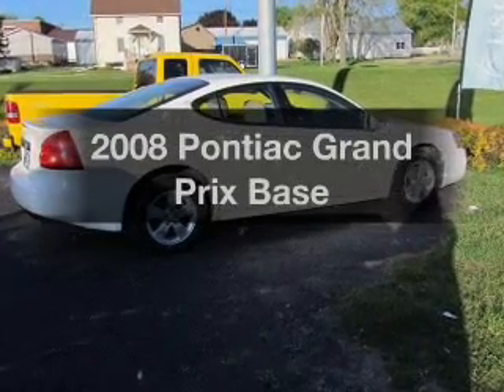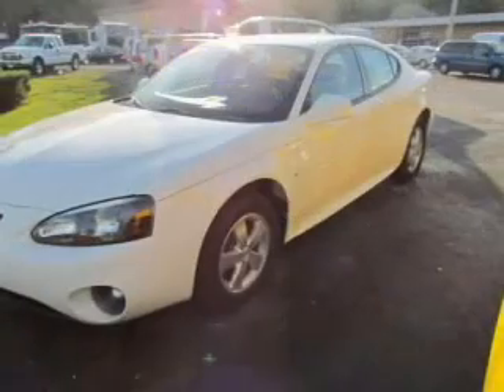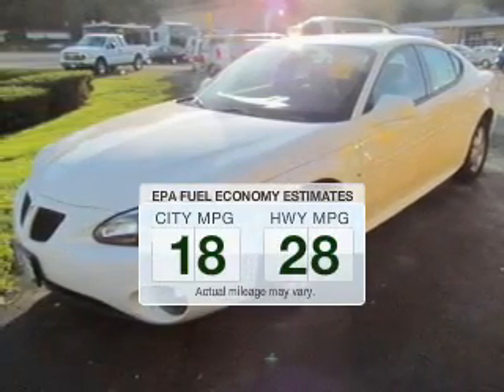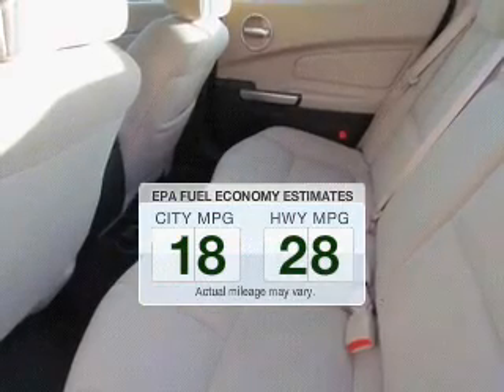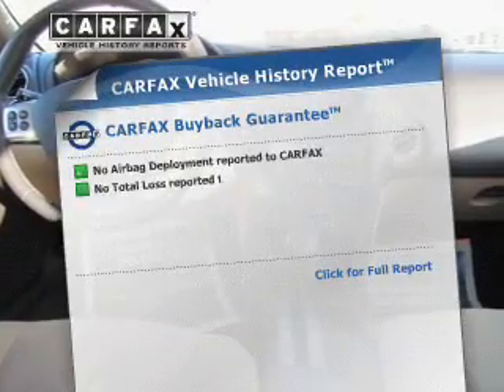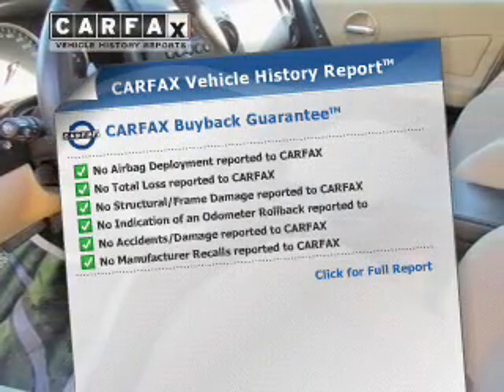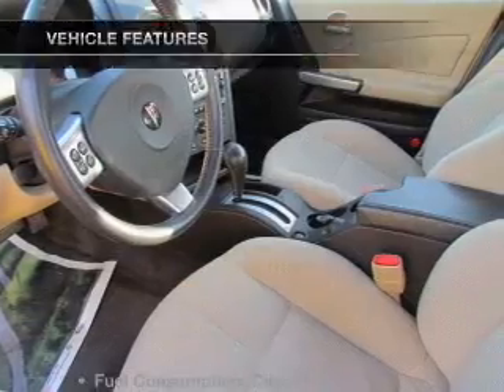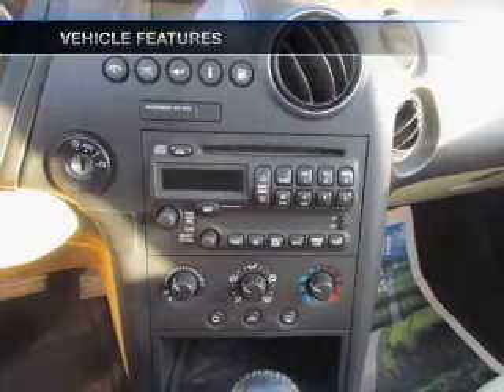2008 Pontiac Grand Prix - Dyersville IA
Year: 2008
Make: Pontiac
Model: Grand Prix
Trim: Base
Engine: 3.8 liter 6 cylinder 12 valve MPFI OHV
Transmission: 4-Speed Automatic
Color: White
Mileage: 96305
Address:
30584 Old Hawkeye Rd.